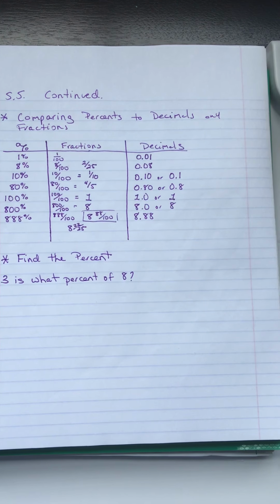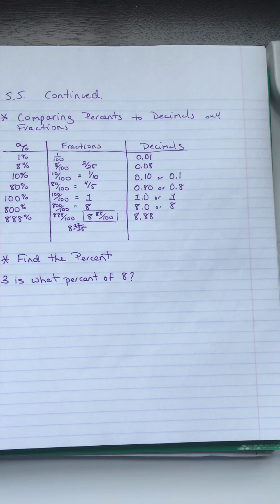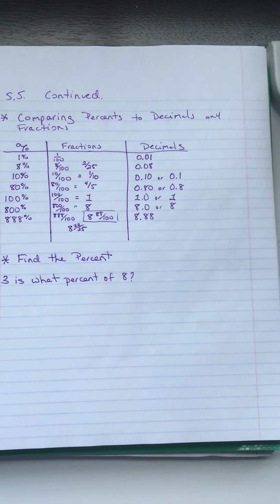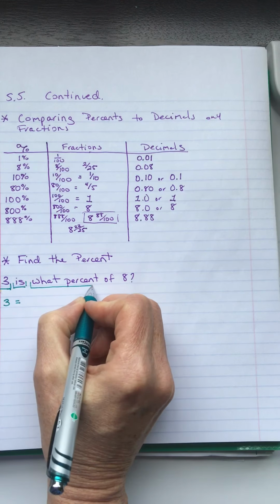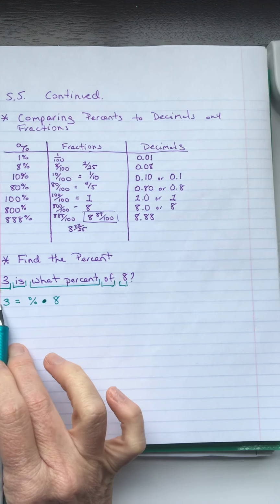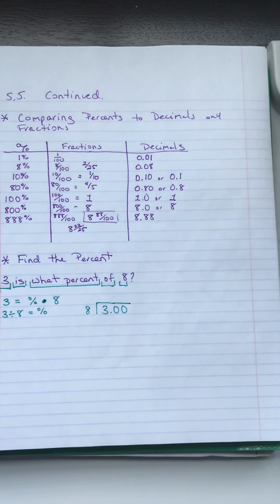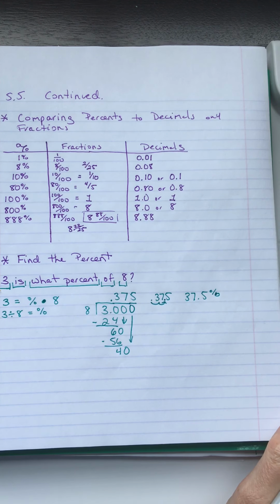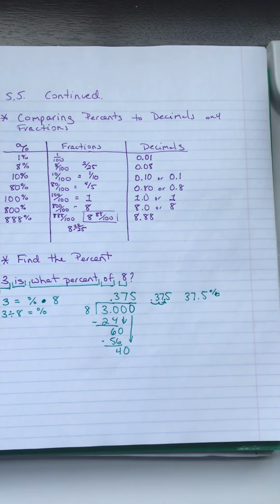5.5 Percents, What Percent?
Find the percent when given the whole and part.